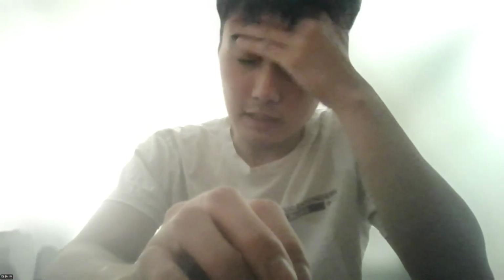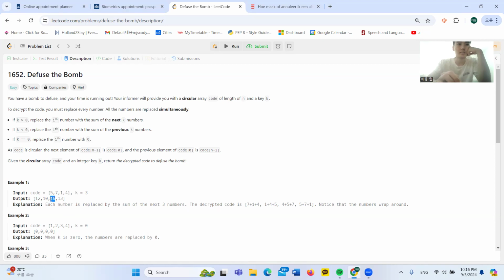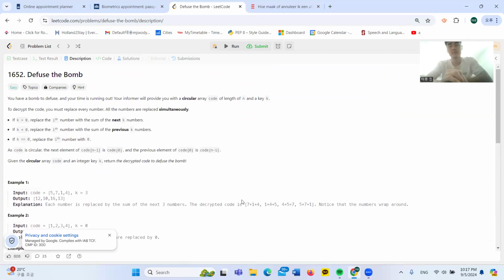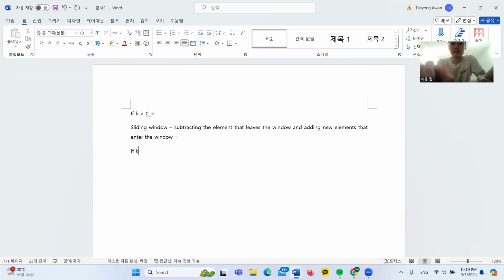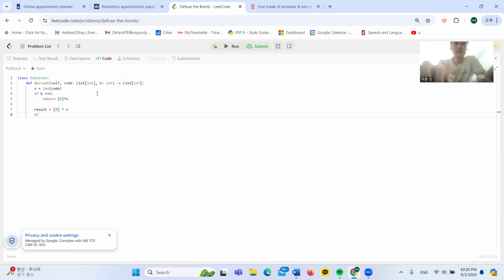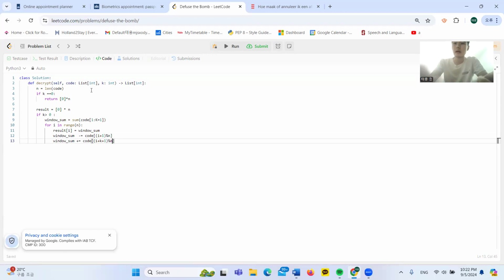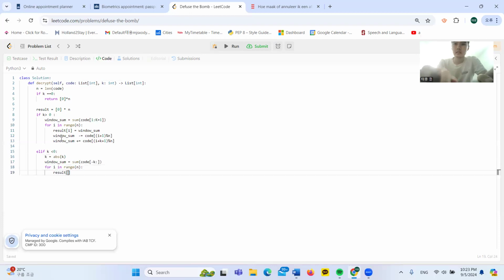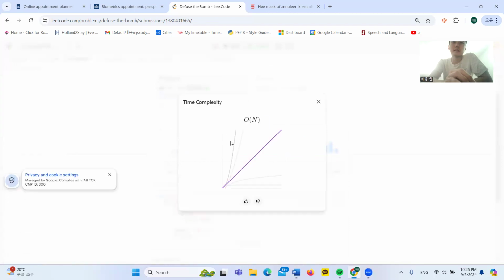Algorithm challenge day 57 : Sliding windows implementation 2